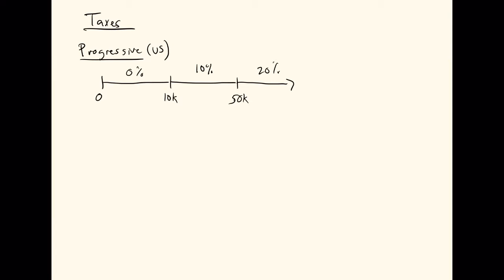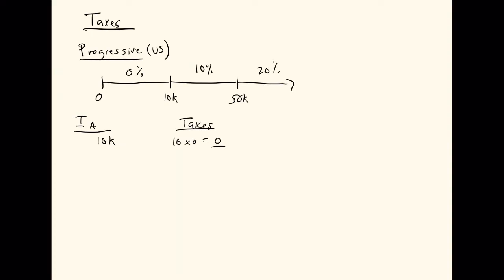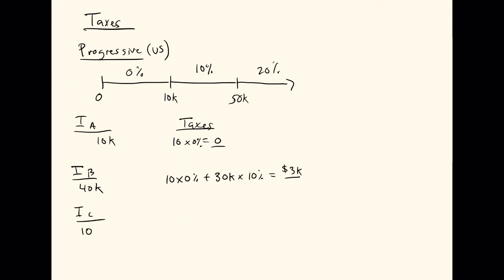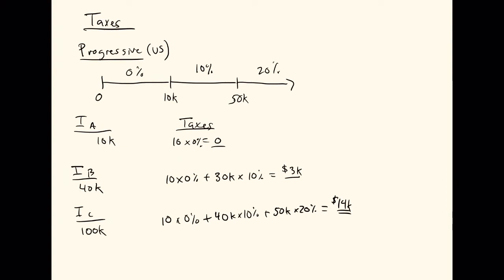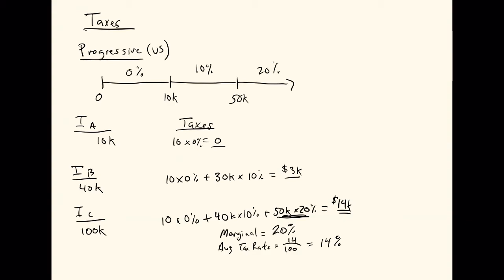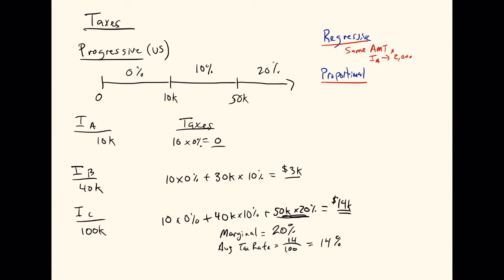MBAs Teach Econ - Overview of Tax Systems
This video provides a brief overview of three different tax systems (progressive, regressive, and proportional).